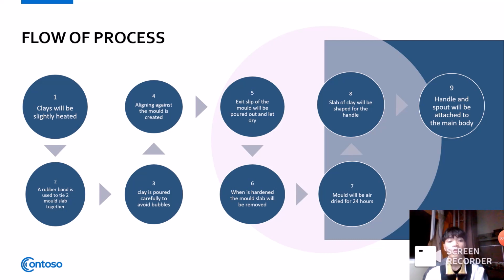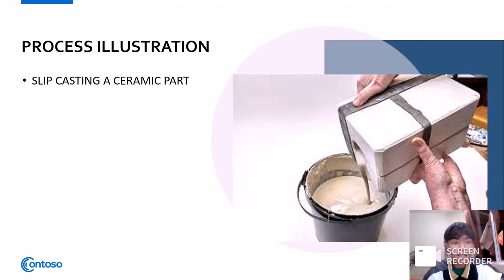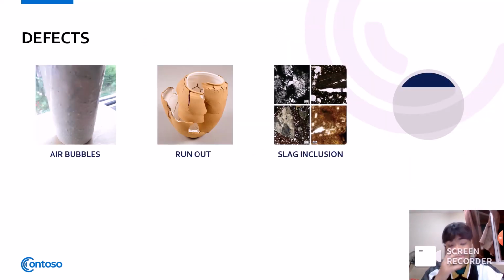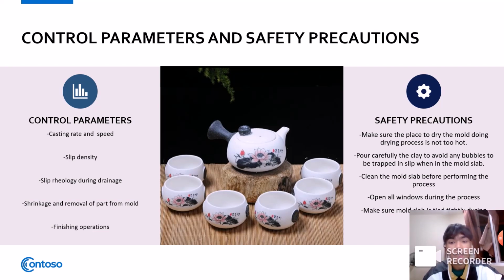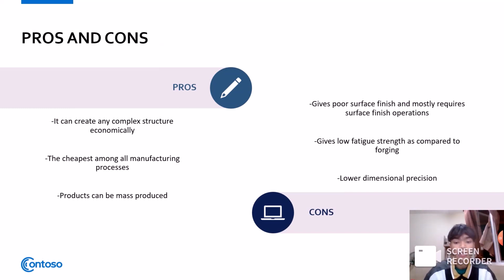MEM360: THE MANUFACTURING OF TEAPOTS